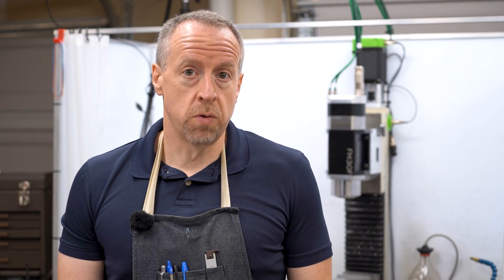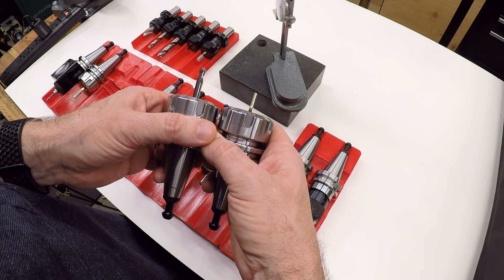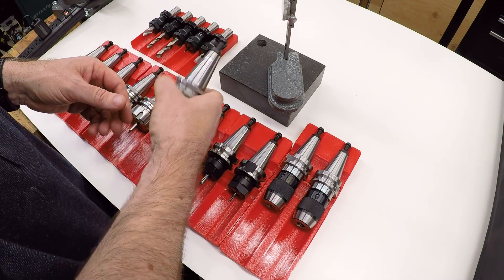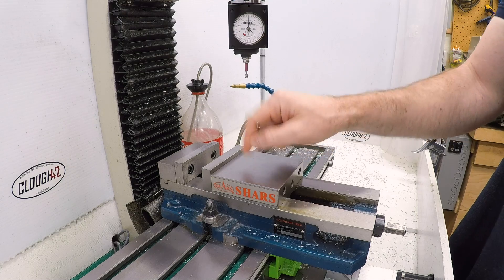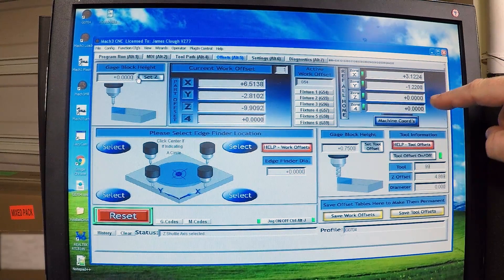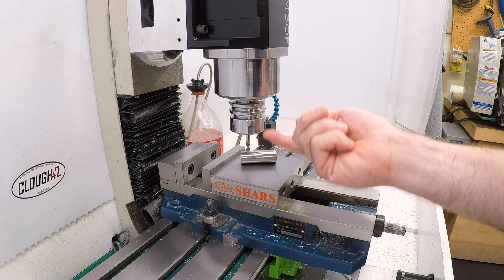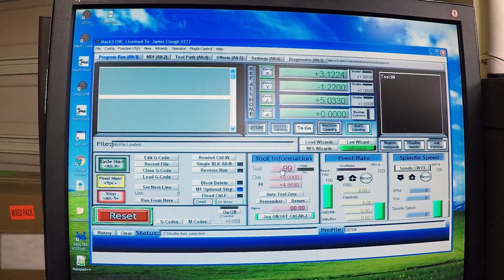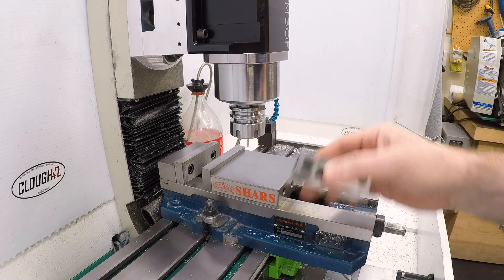Measuring Tool Lengths in MACH3 Without a Presetter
Since I'm switching over to a new taper spindle, I need a new way to manage tool lengths.  Today we're going to talk about measuring tools in the spindle with MACH3 and how to incorporate a Haimer when touching off tools manually.

Vermont Gage 0.750" Gage Pin (Amazon*)
Shars Ultra Precision 1-2-3 Blocks (pair) (eBay*)
Haimer Zero Master Mini 3D Sensor (Amazon*)
Haimer Short Probe 0.2" Veraion (Amazon*)
Shars 440V 4" Mill Vise (Amazon*)
Shars BT30 ER20 Collet Chuck (eBay*)
Shars 8" Dial Height Gauge (eBay*)
ER20 TTS Clone Toolholders (eBay*)
Grizzly G0704 Mill (Amazon*)